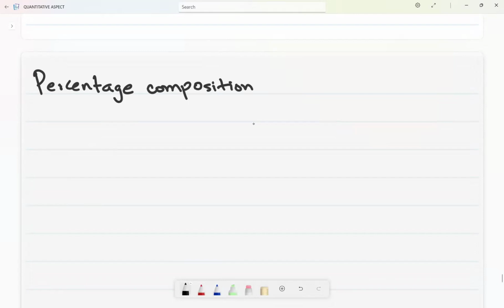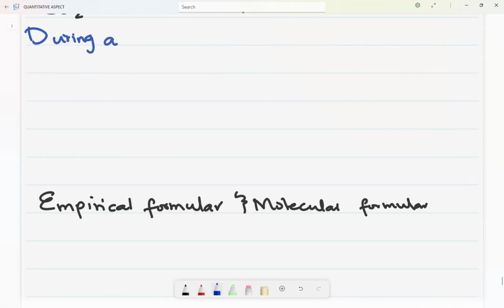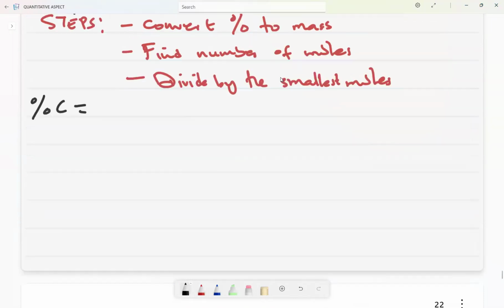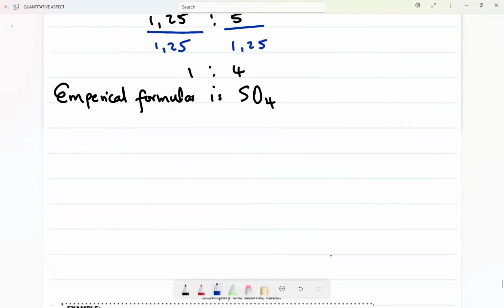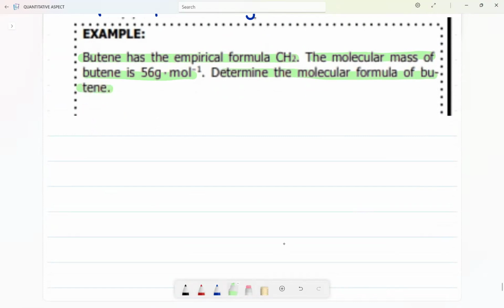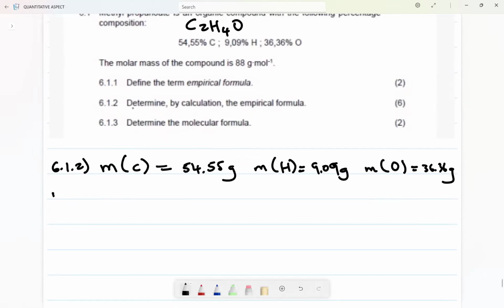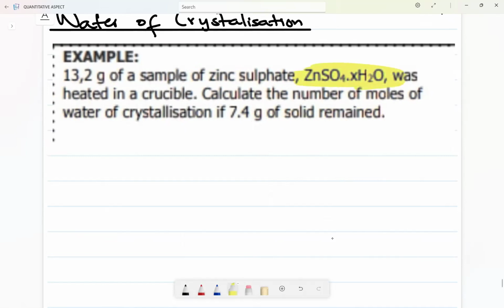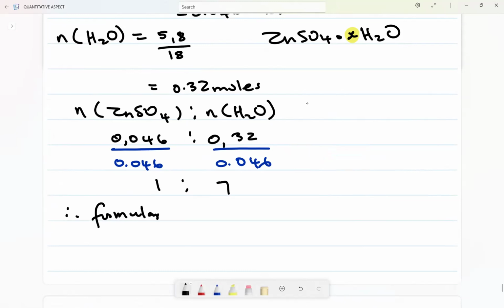GRADE 10-12|CHEMISTRY|EMPIRICAL FORMULA AND MOLECULAR FORMULA